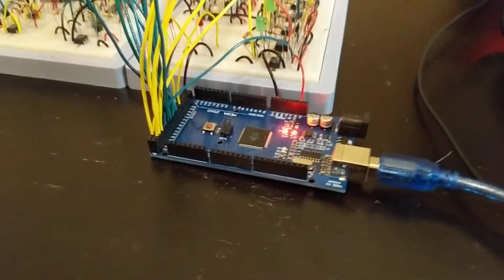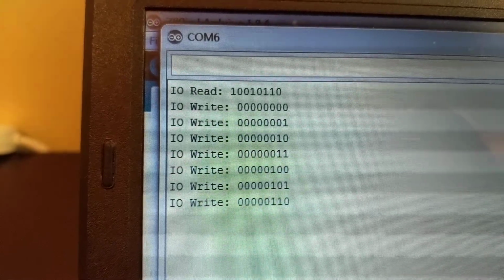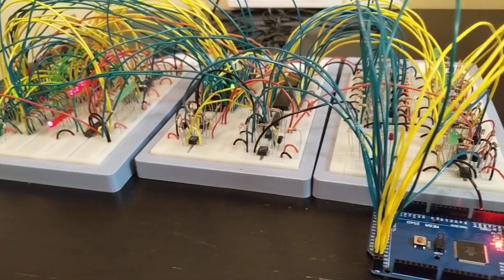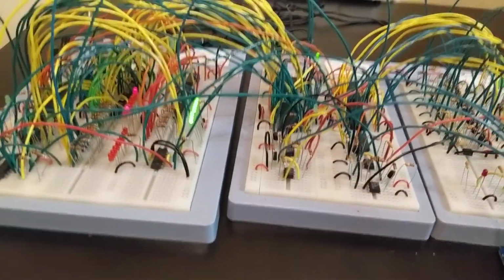Z80 Computer talking to Arduino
The Z80 breadboard computer now has an Arduino acting as an IO device... It just gives the Z80 something to talk to when it sends an IO request.